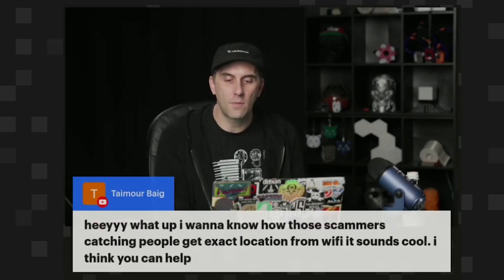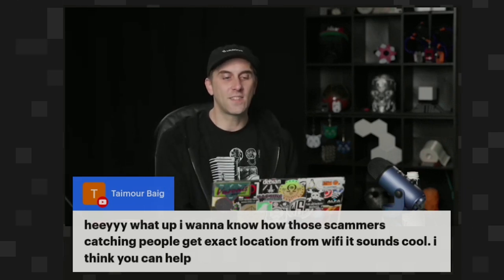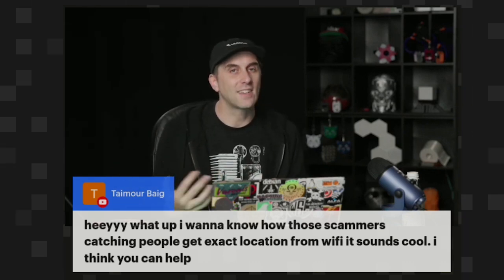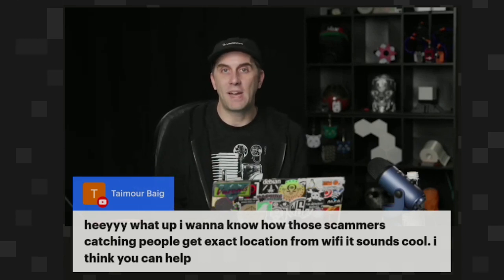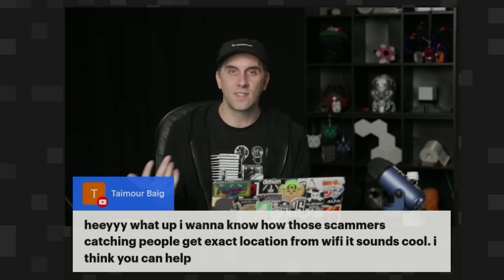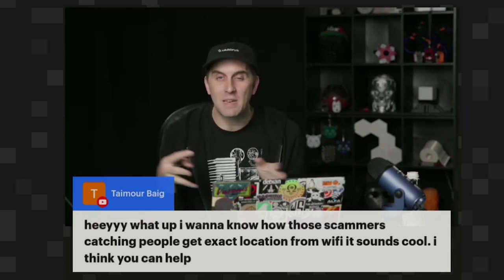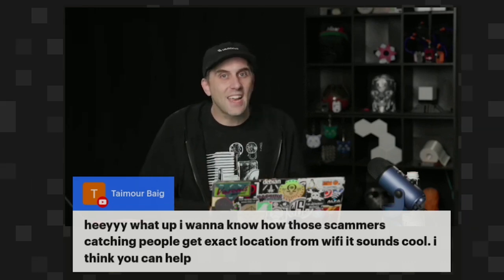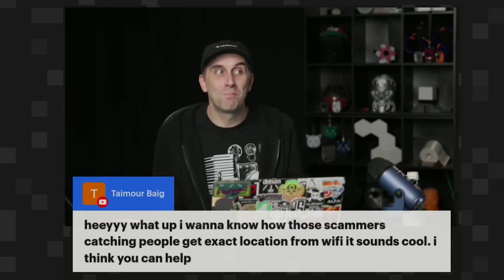How Wi-Fi Is Used To Track Your Location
Wi-Fi is useful for more than internet connections!

Thanks to aGPS, or assisted GPS, it's easy for your device to figure out it's exact position based on the Wi-Fi networks it sees. This is why your Wi-Fi radio might stay on, even if you turn it off.